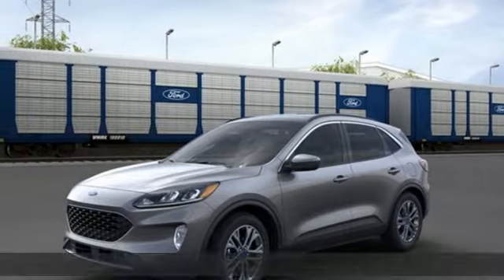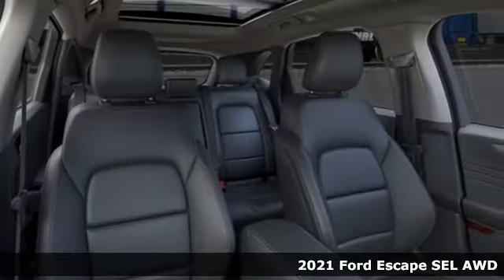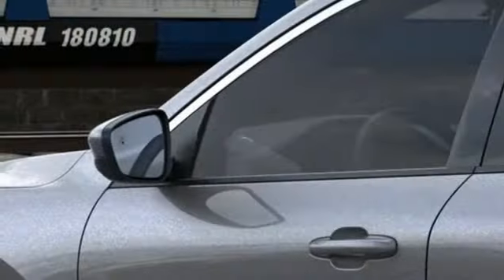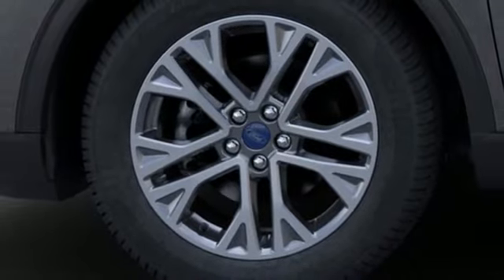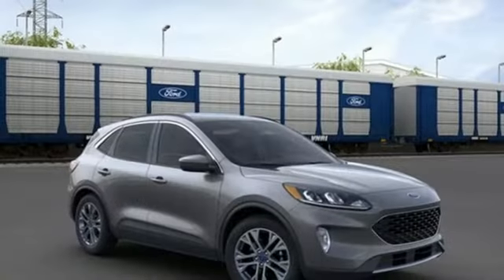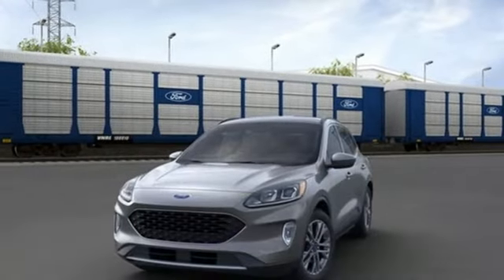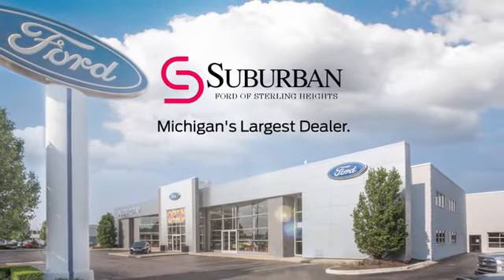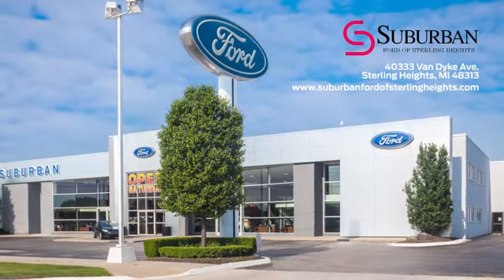New 2021 Ford Escape Sterling Heights, MI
Year: 2021
Make: Ford
Model: Escape
Trim: SEL
Engine: 1.5L EcoBoost
Transmission: 8-Speed Automatic
Color: Gray
Interior: Ebony Heated &Ventilated
Stock #: FM2814
VIN: 1FMCU9H6XMUB23992

Address:
40333 Van Dyke Ave